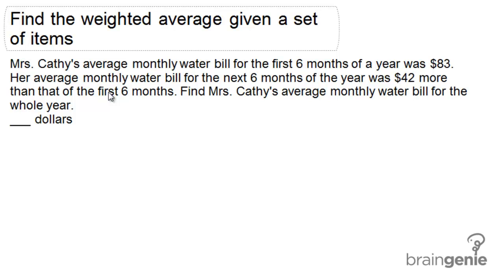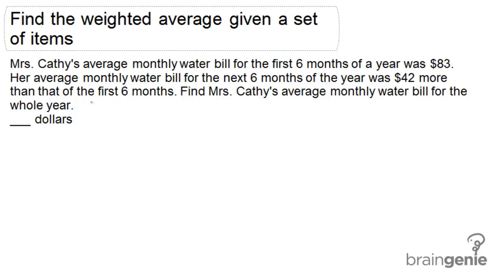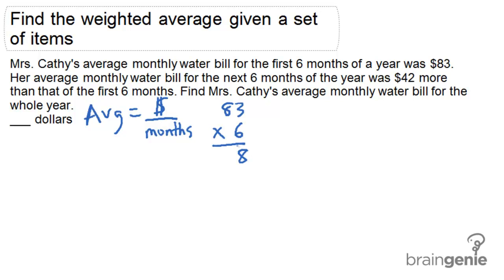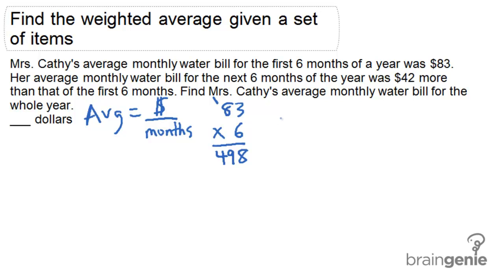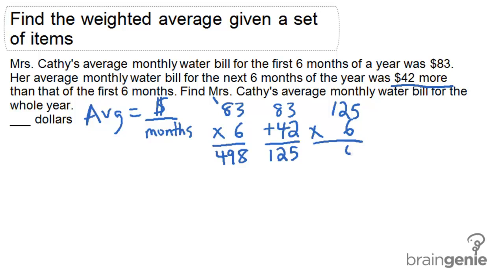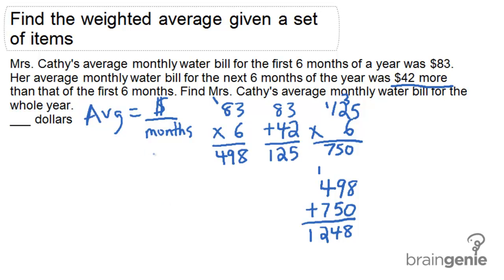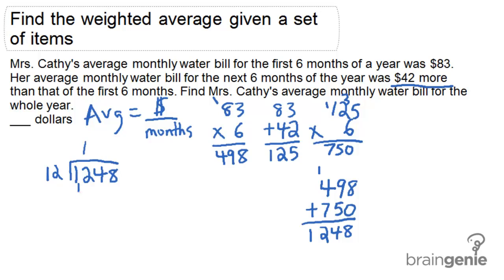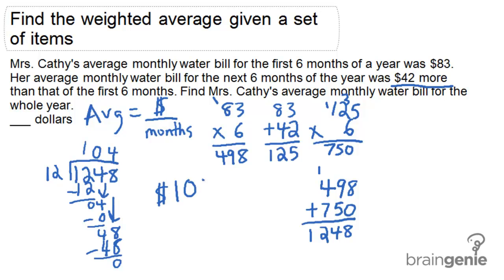1.2.1 - Find the weighted average given a set of items